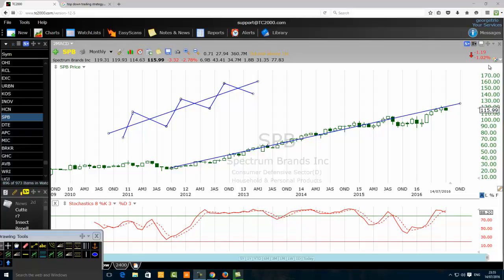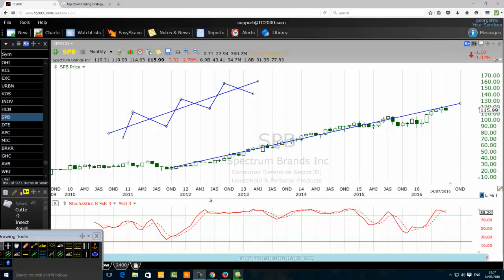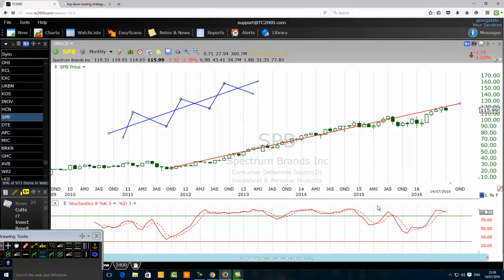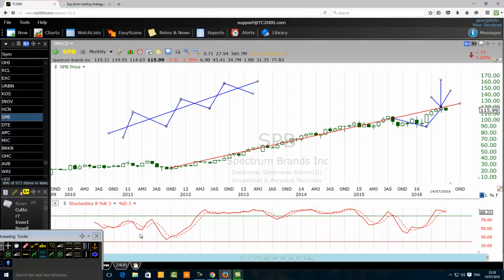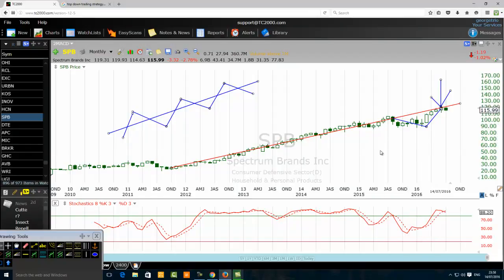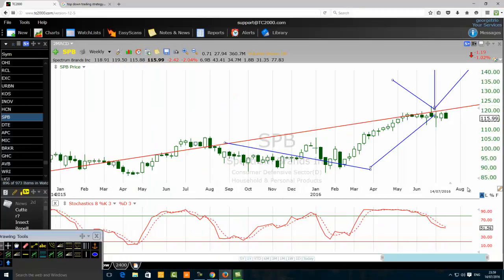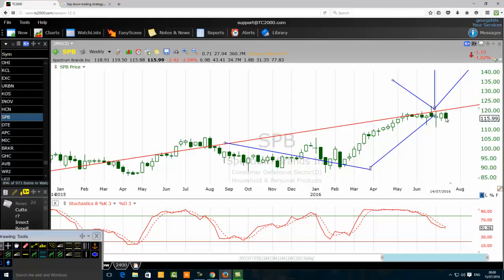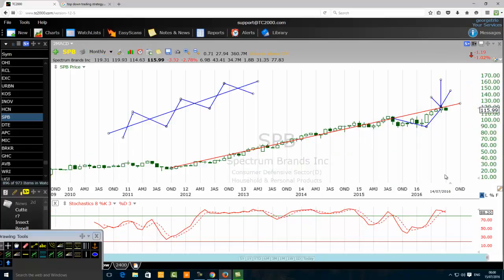Advanced Trend Line Swing Trading Technique